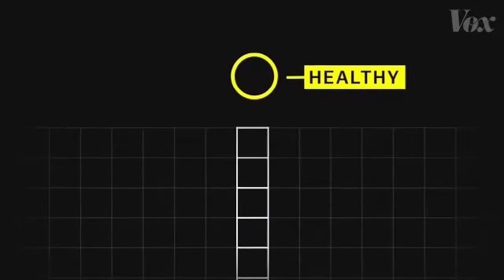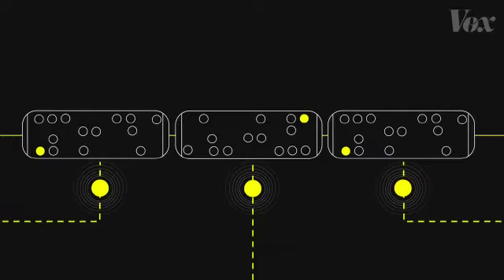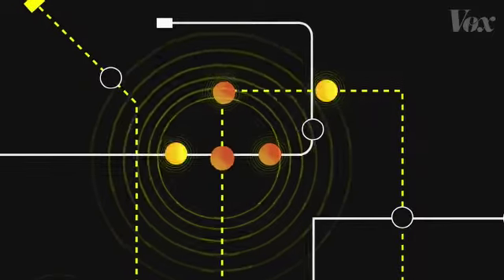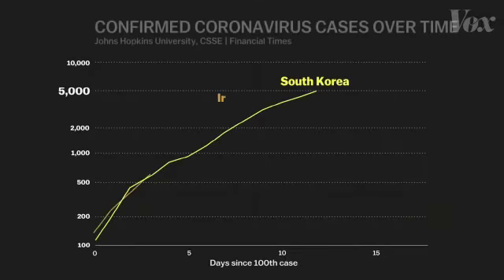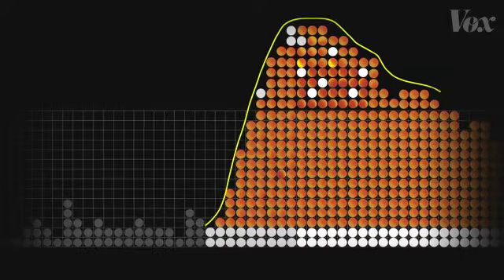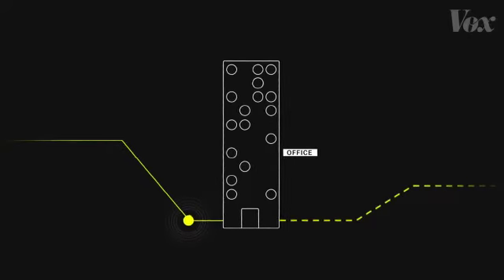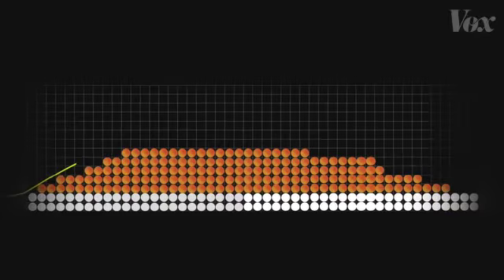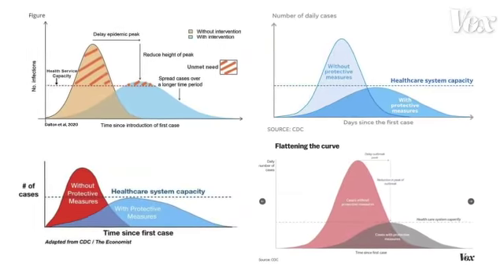The importance of social distancing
covid_19, how to flatten the curve